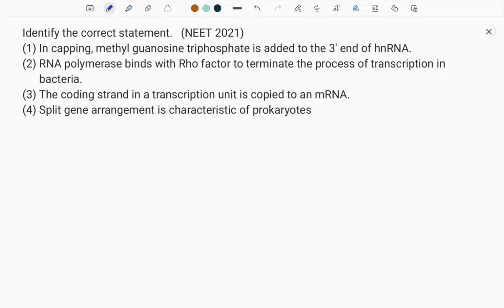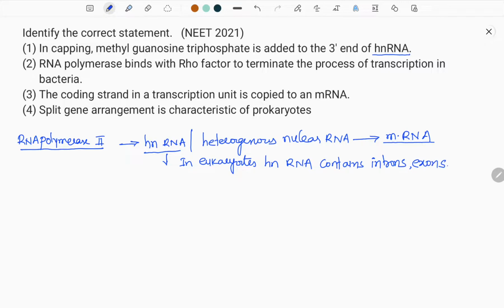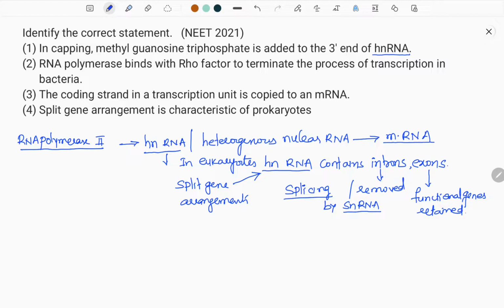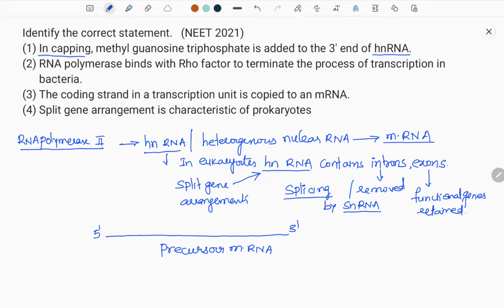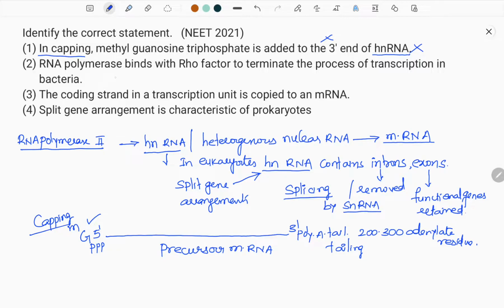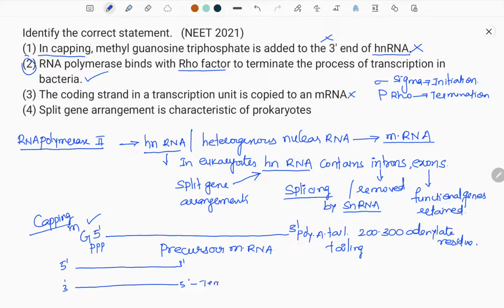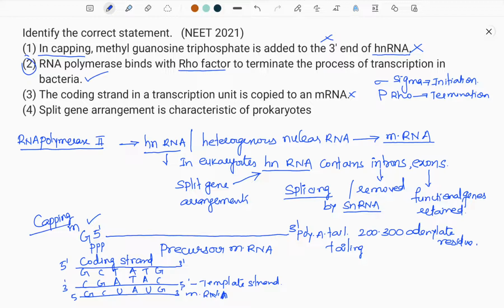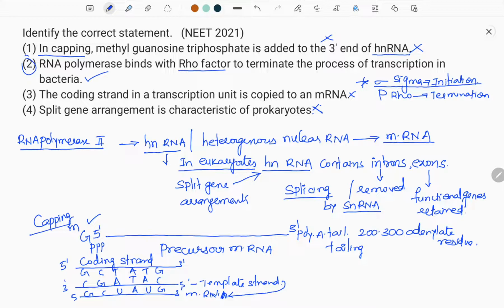The furnishing of mRNA | capping | Tailing | Split gene arrangement | Splicing | NEET 2021 Botany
In eukaryotes split gene arrangement is seen, removal of introns is called as Splicing. after capping and Tailing the fully processed mRNA is formed